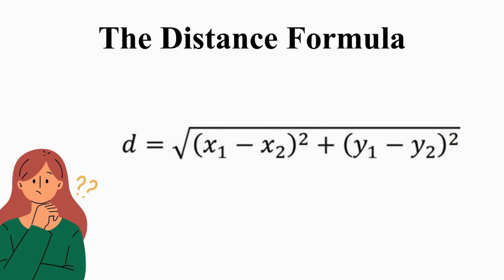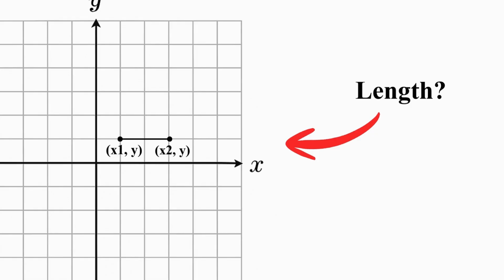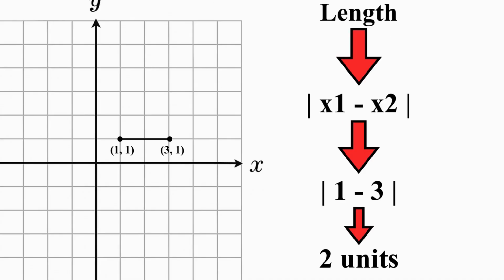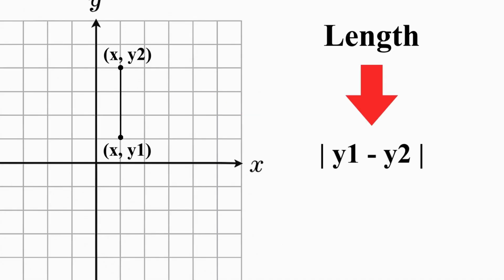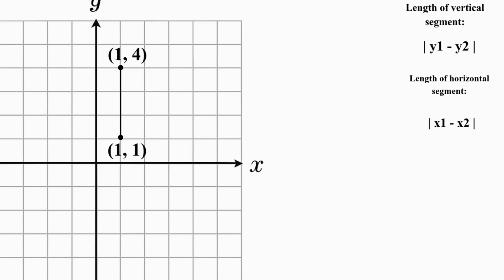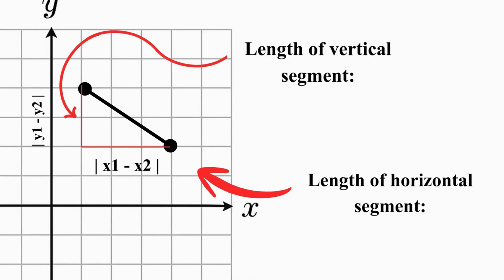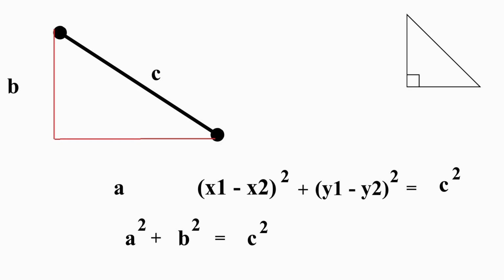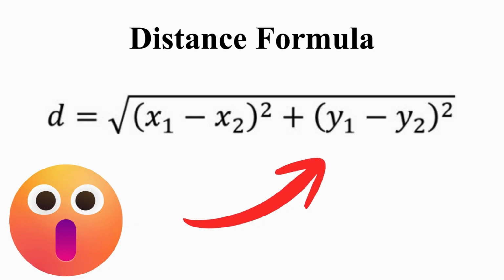Why does the distance formula work?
This video explains how the distance formula is derived from the Pythagorean Theorem. (Credit to my geometry teacher for explaining this in class).